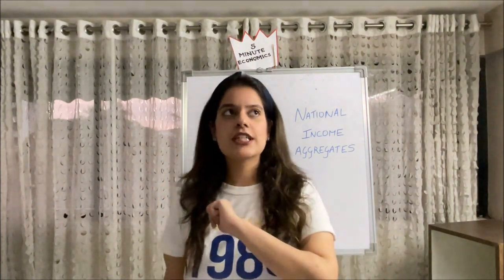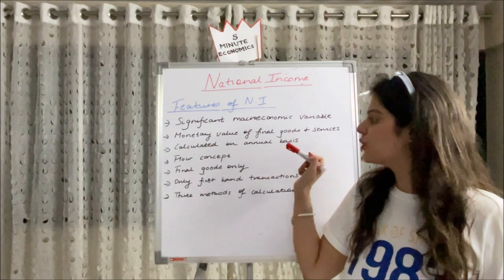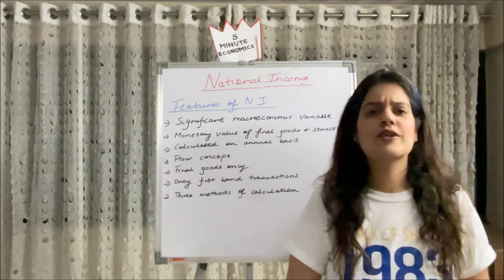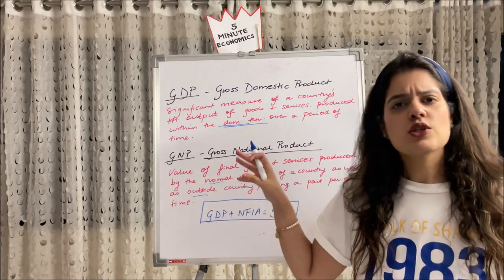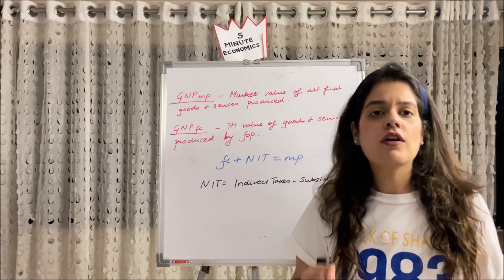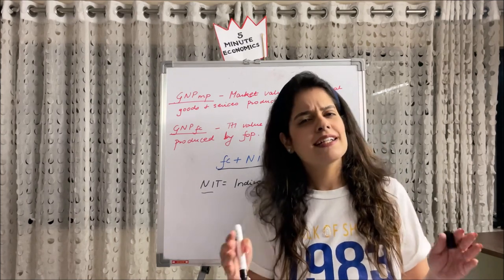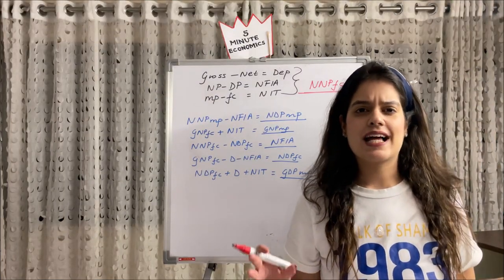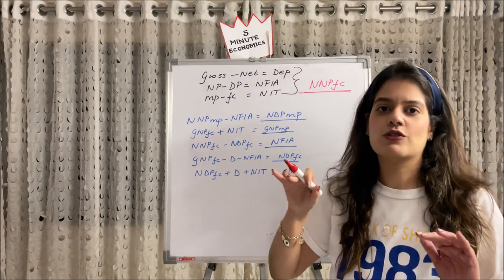National Income Aggregates by Vidhi Kalra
Hi everyone! In this video I shall be discussing the National Income Aggregates which are often confused by the students!  I've explained it in a simple and lucid manner. Hope this video helps you! Good luck  :)